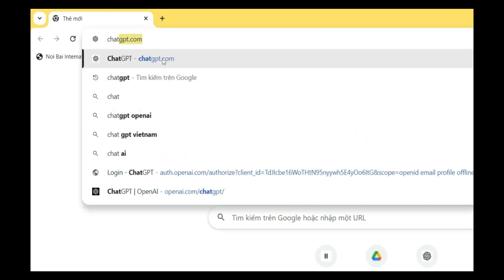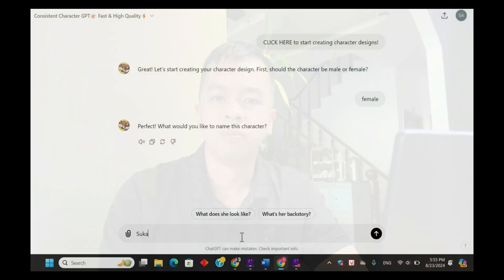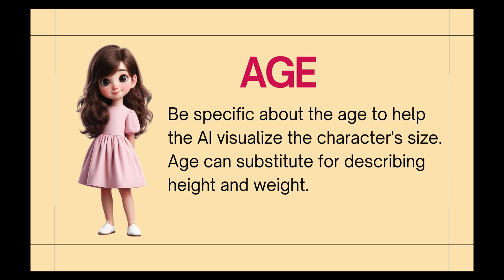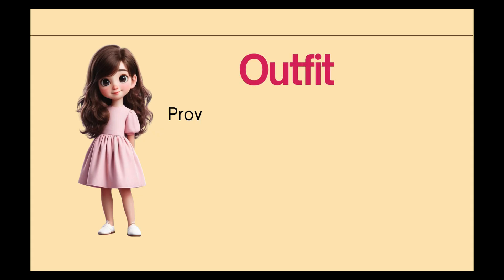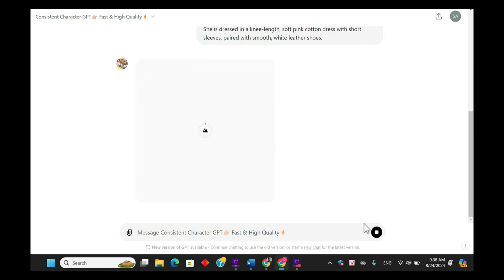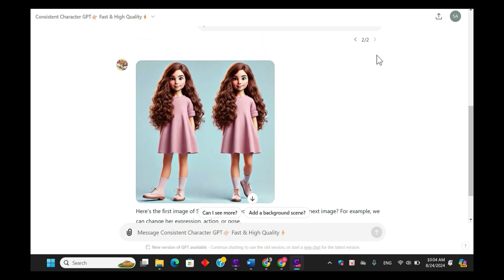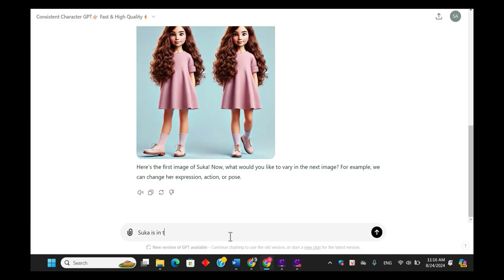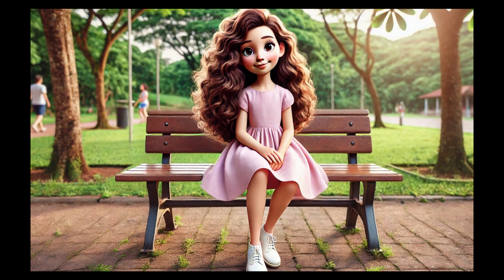How To Create Consistent Characters with ChatGPT! Easy Tutorial 2024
Learn how to create consistent characters effortlessly using ChatGPT in this easy-to-follow tutorial for 2024! Whether you're working on a story, animation, or just need characters that stay the same from start to finish, this guide will show you the steps to achieve perfect consistency every time.

In this video, you’ll discover:

How to structure prompts for consistent character creation
Tips and tricks to refine your characters' actions, poses, and expressions
Practical examples using ChatGPT that bring your characters to life
If you're ready to take your character creation to the next level, hit play and follow along!